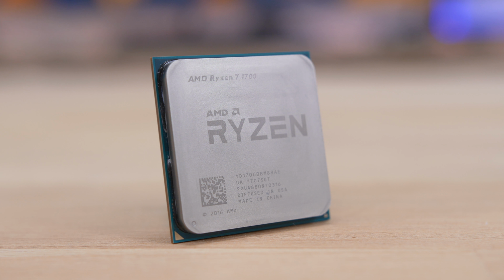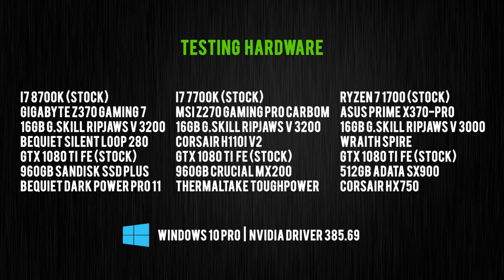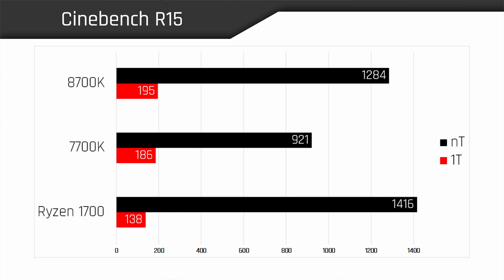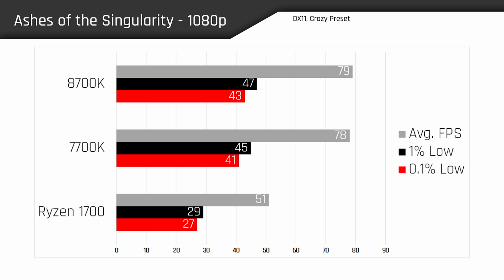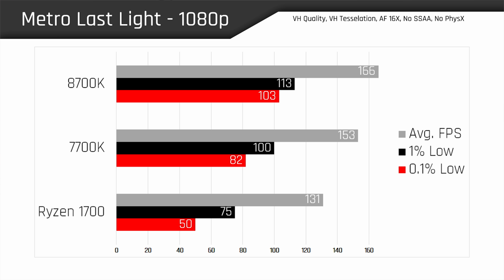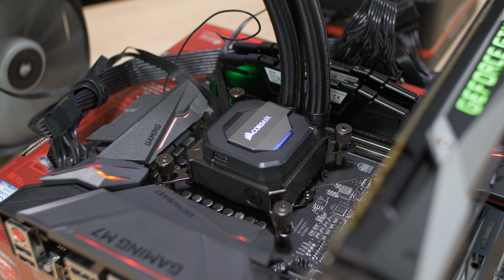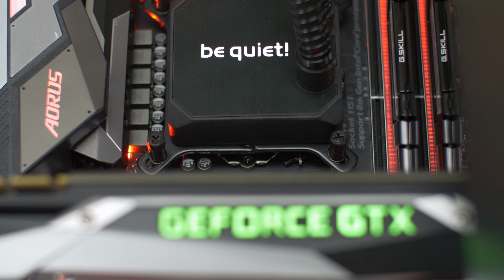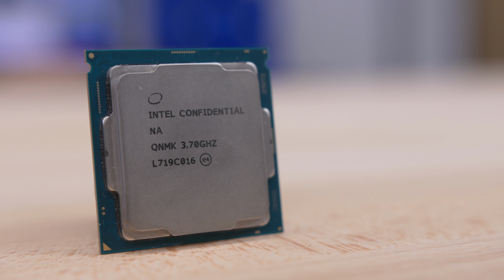8700K PERFORMANCE REVEALED!! Is it the fastest gaming CPU ever?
▷ Applications tested in this video:
Cinebench R15
Handbrake
3DMARK Fire Strike Extreme
Ashes of the Singularity
Battlefield 1
Hitman
GTA V

✉ SEND FAN MAIL TO:
Bitwit